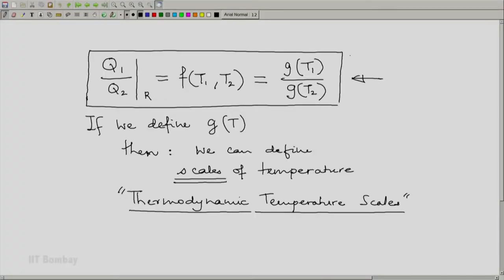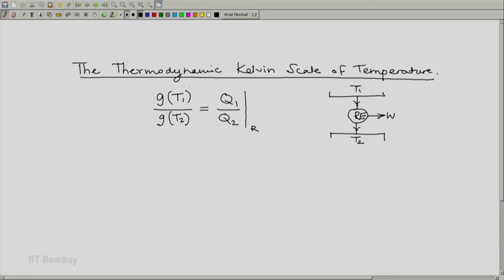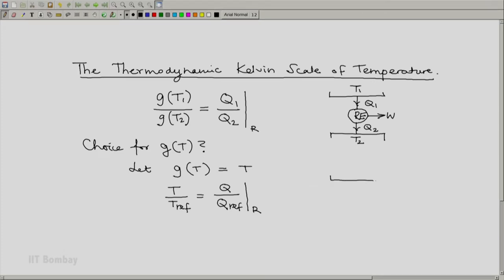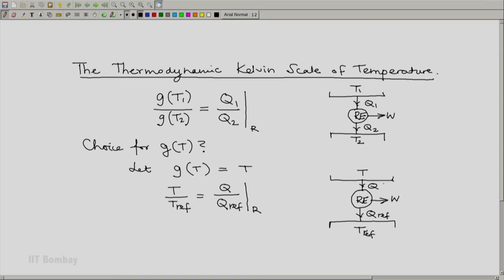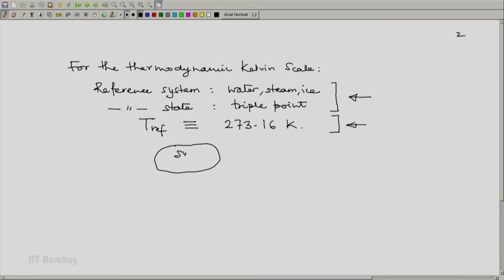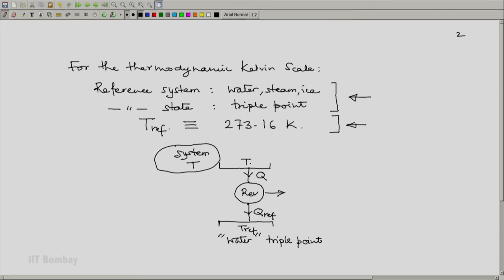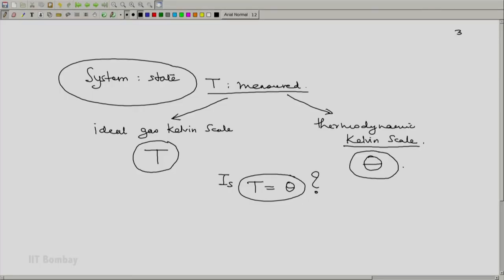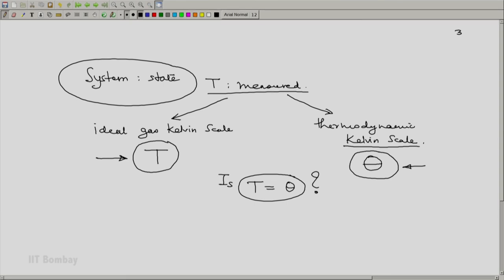ME209x S122 The Thermodynamic Kelvin Scale